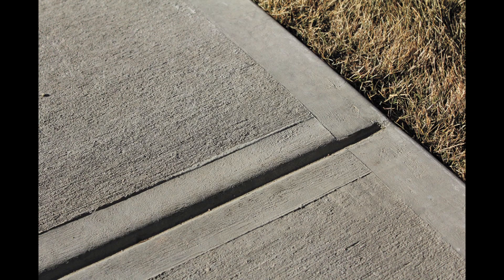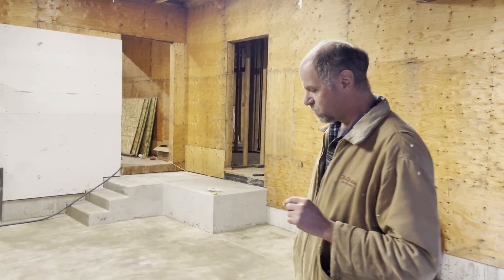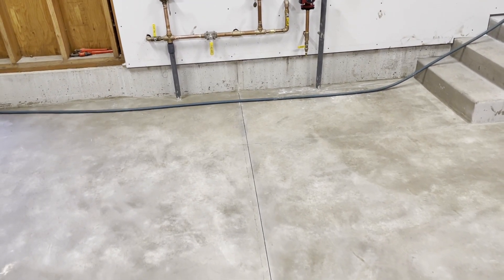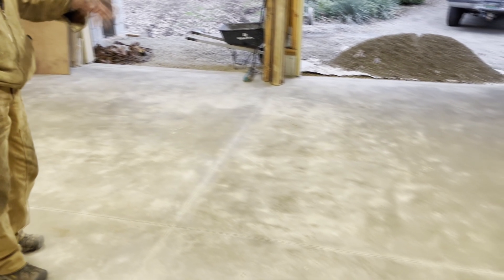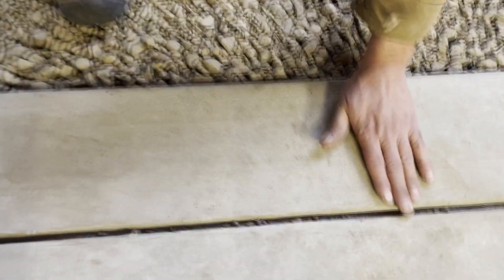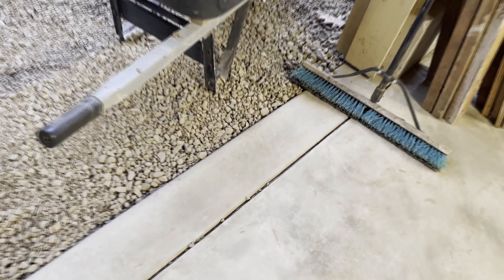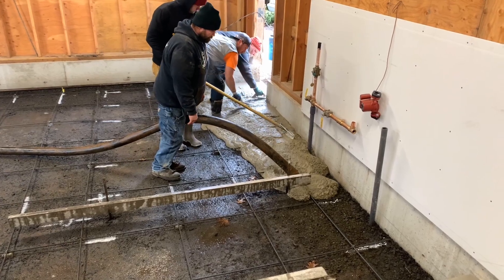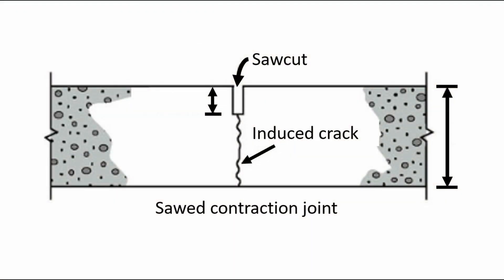Concrete Saw Joints on Garage Floors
Saw cutting control joints instead of tool jointing make for a more functional and beautiful looking garage floor.   Video shows how a garage floor control joints were made using a saw and where control joints should be cut.
00:00 Introduction
00:16 Control Joints before dry or after
00:43 Caulking Joints
01:09 Where to put Control Joints in a slab
01:59 Tool Formed control joint for comparison
02:31 Tension causes cracking

Other videos on concrete pouring

Concrete Saw Cut joints on Garage Floors